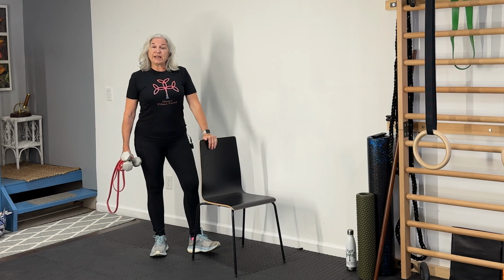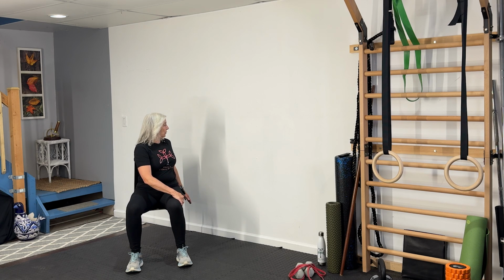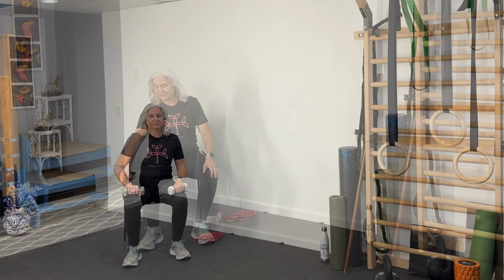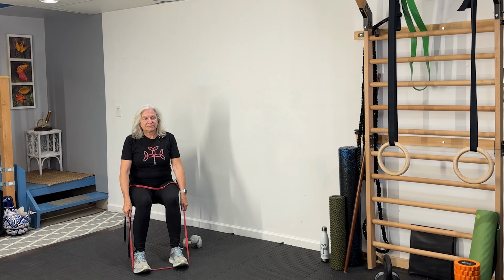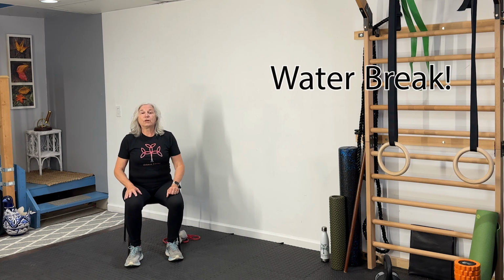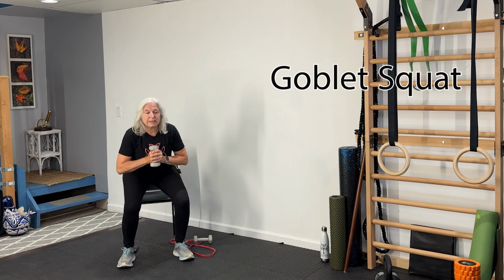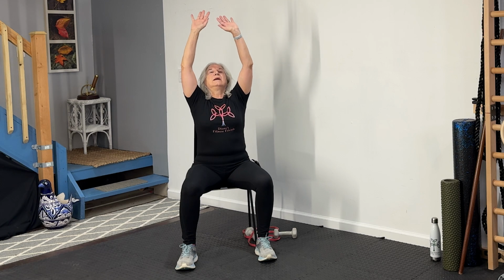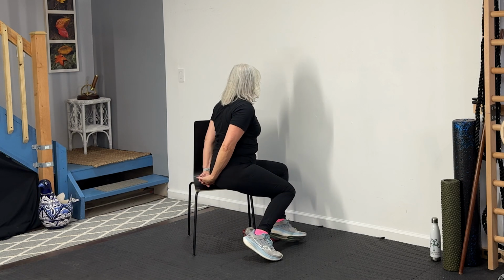Bad Day? This Chair Workout Will Boost Your Energy & Confidence Fast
Need a gentle but effective way to move your body today? This 10-minute chair workout for strength and energy is perfect for beginners, active agers, and anyone needing a low-impact option that still gets results.

We’ll work on strength, balance, mobility, and confidence, all from a sturdy chair! You don’t need fancy equipment, just a positive attitude and a little space to move.

Whether it’s a “bad day” or just the start of your fitness journey, you’ll leave this session feeling more energized and capable.

💪 Want more routines like this, plus support, coaching, and a community of amazing  folks staying strong together?

🪑 Recommended Equipment:
– Sturdy chair (no wheels or arms)
– Light dumbbells or resistance band (optional)

🧘 Perfect for:
– Beginners
– Joint pain relief days
– Older adults and caregivers
– Low energy recovery
– Returning to movement

🧑‍🤝‍🧑 Share your progress, ask questions, and get support from like-minded individuals who are on the same journey.

If you have any concerns or questions about your health, you should always consult with a physician or other health-care professional. Do not disregard, avoid or delay obtaining medical or health related advice from your health-care professional because of something you may see on this channel. The use of any information provided on this channel is solely at your own risk.